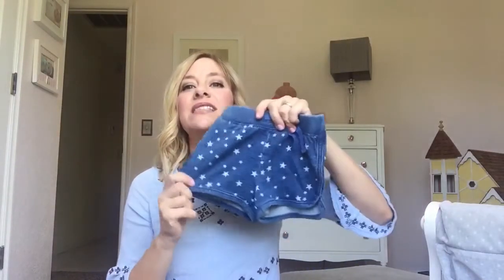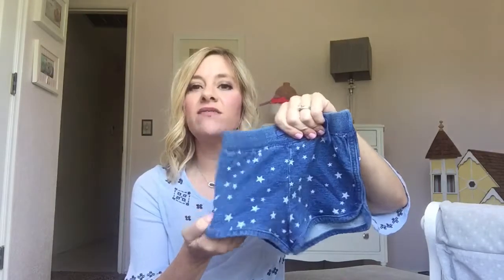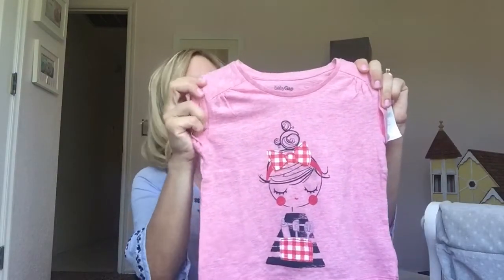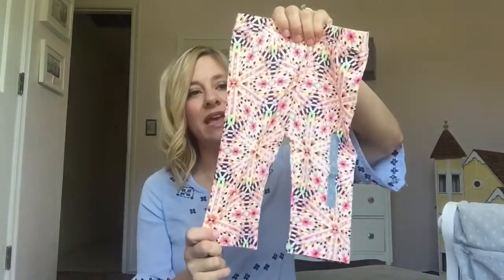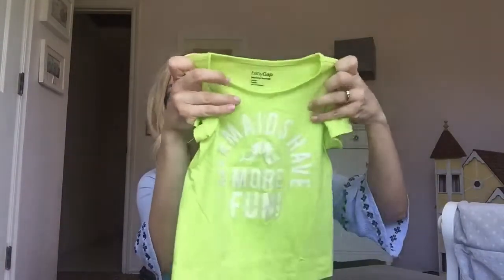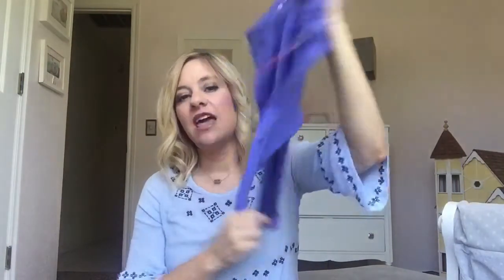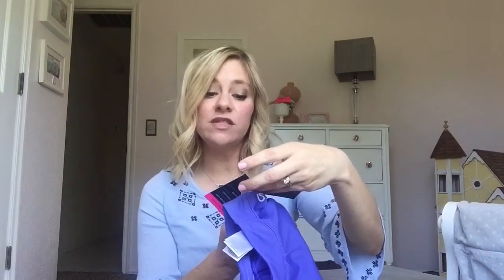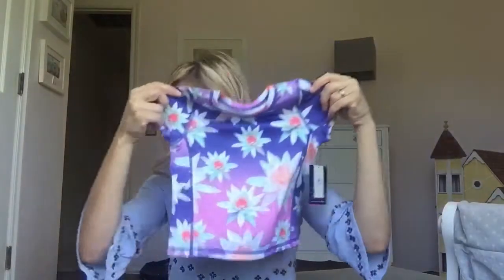Baby Gap Haul